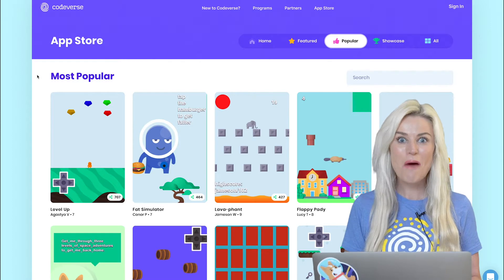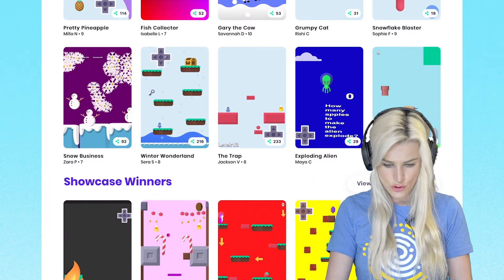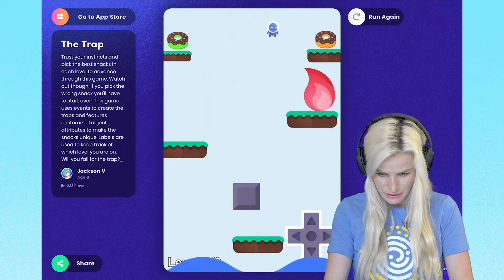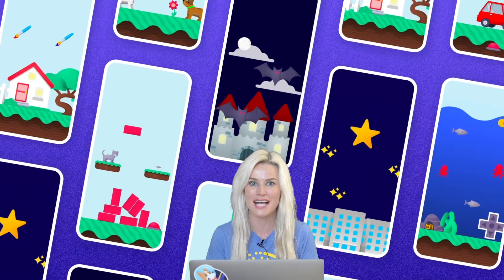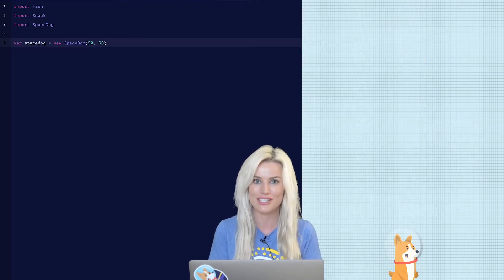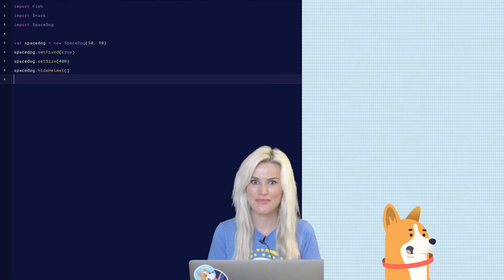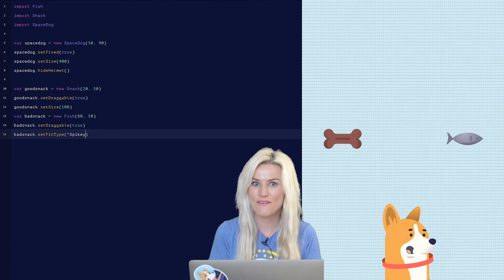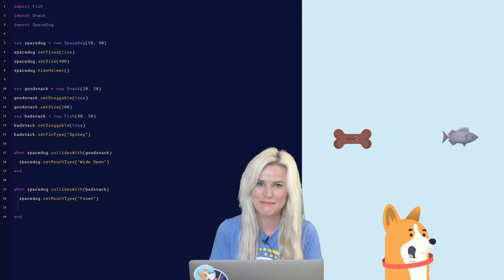Snack Time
On this episode, Katy announces the launch of the Codeverse App Store, the first app store built by kids for kids. Plus! Learn how to code a very special Mission called Snack Time, featuring a hungry dog.